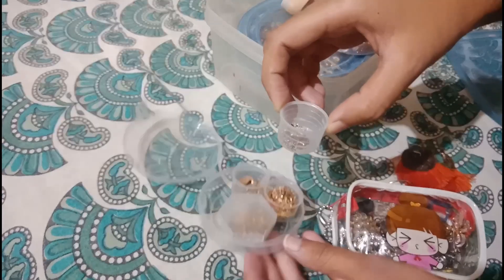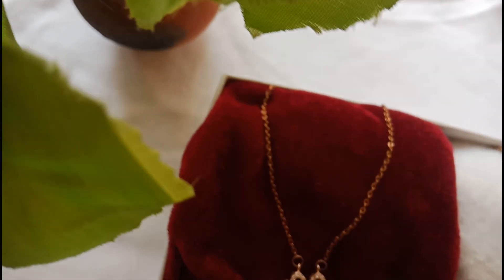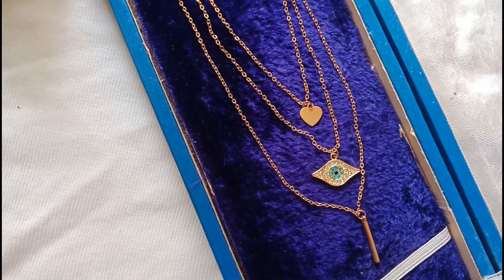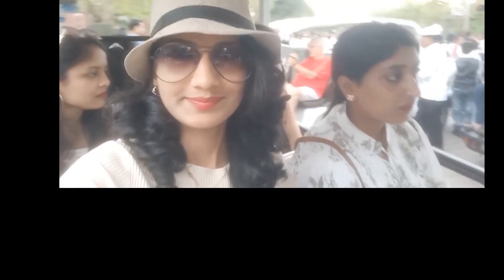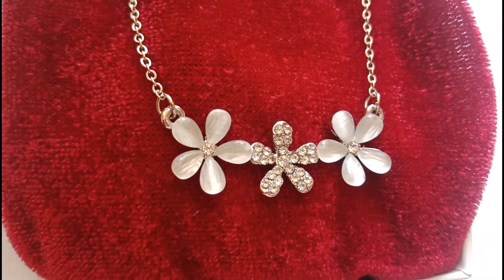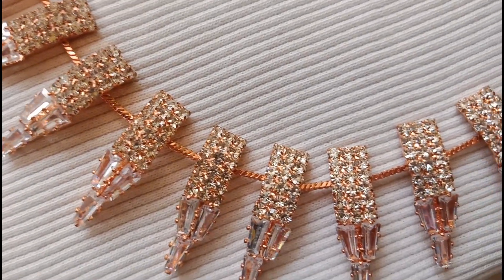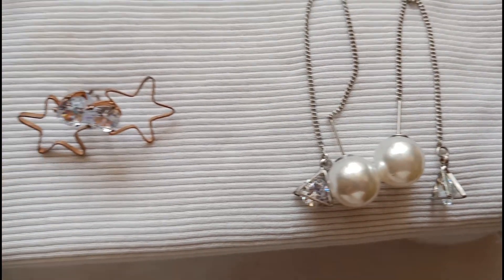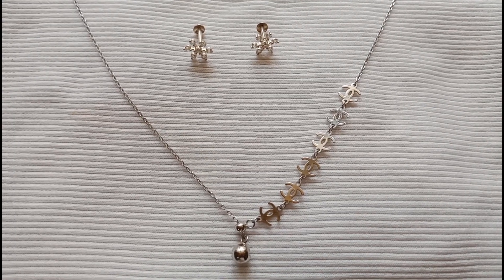my rose gold jewellery collection